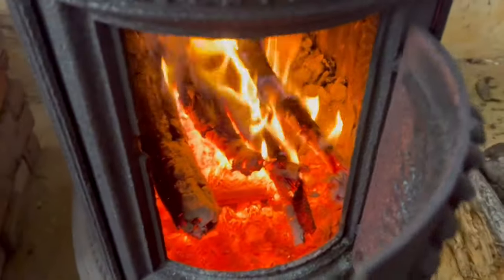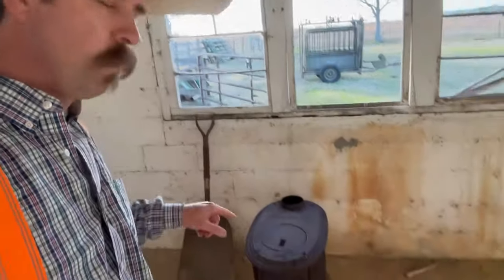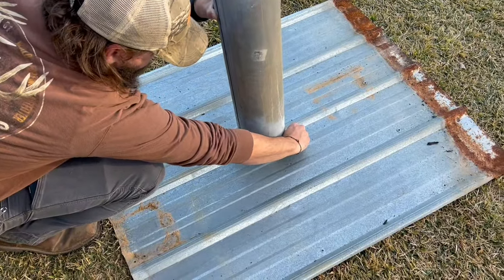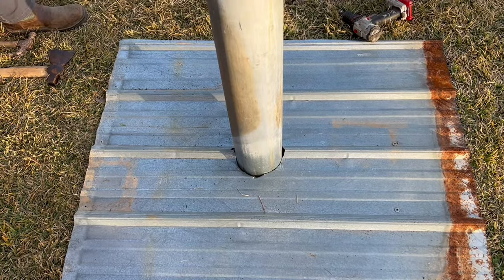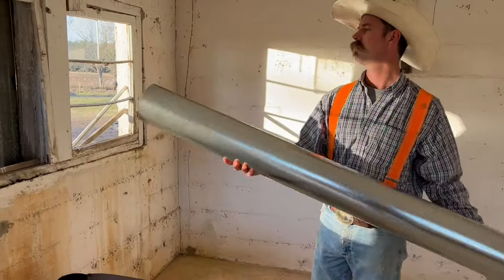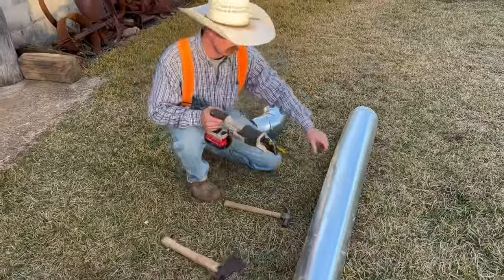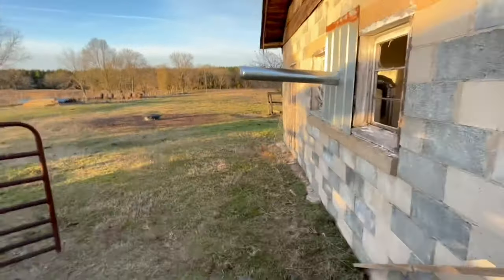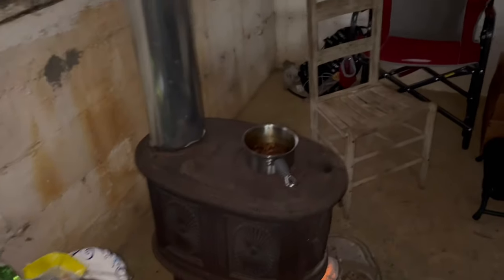Cowboy Bunk House! Wood Stove Install!